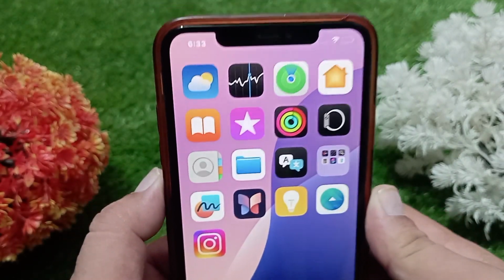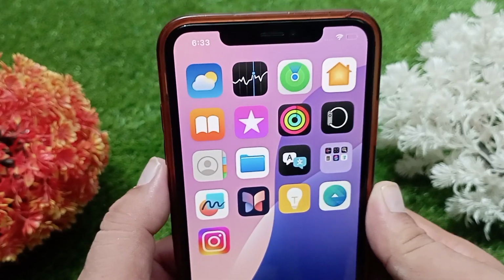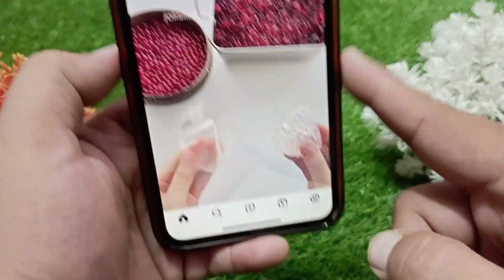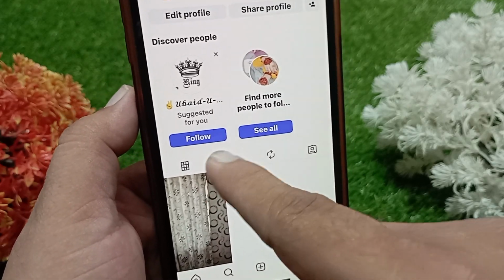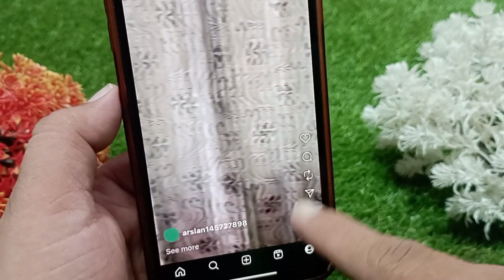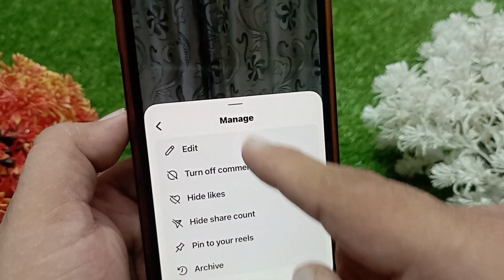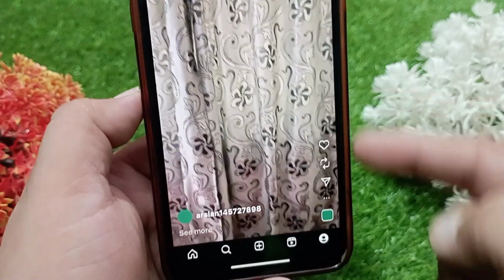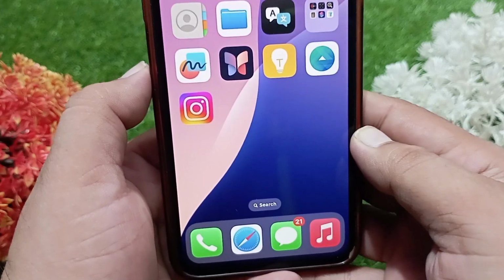How to Disable Comments on Instagram Story | Stop People from Commenting on Your Instagram Story.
In this video, you’ll learn how to turn off comments on Instagram stories using your iPhone or iPad.
This simple step-by-step guide will help you stop unwanted replies or comments on your Instagram stories instantly.

📱 What You’ll Learn:
 • How to disable Instagram story comments
 • How to stop people from replying to your stories
 • Instagram privacy settings for stories